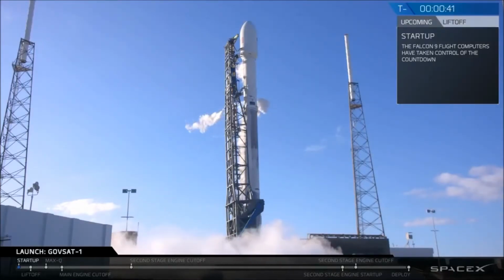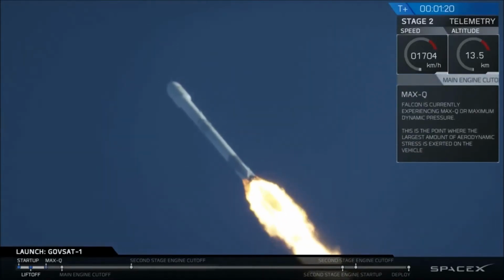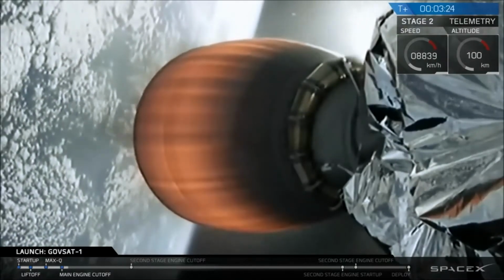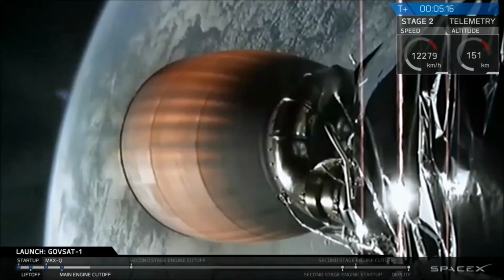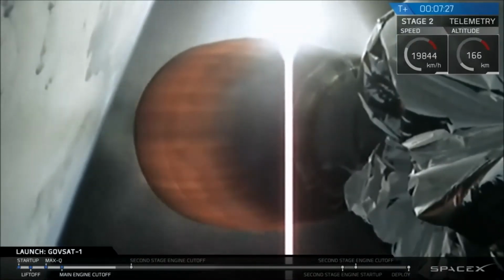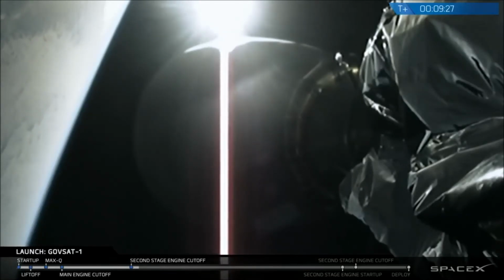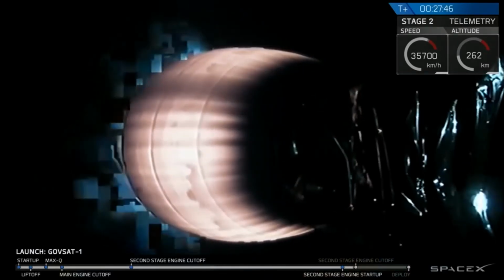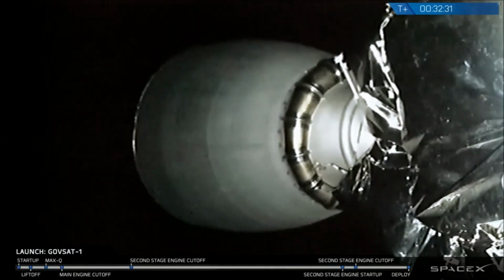Flight-Proven Falcon 9 Launches GovSat-1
Video Credit: SpaceX

A flight-proven Falcon 9 rocket lifted off from Space Launch Complex 40, Cape Canaveral Air Force Station at 21:25:00 UTC on January 31, 2018 with the SES 16 / GovSat-1 communications satellite operated by LuxGovSat. Making its second flight of 2018, Falcon 9 successfully lifted its 4,230-Kilogram payload into a high-energy Supersynchronous Transfer Orbit. Employing a previously used first stage, Falcon 9 was flying with landing legs and grid fins, but expended its first stage via a soft splashdown landing in the Atlantic Ocean